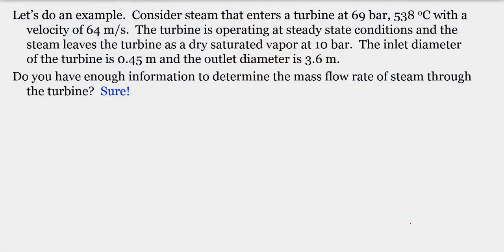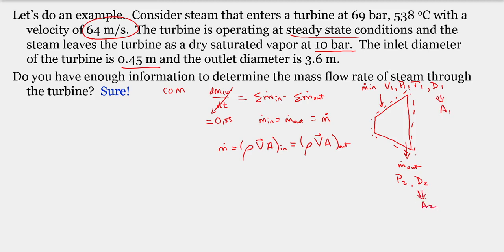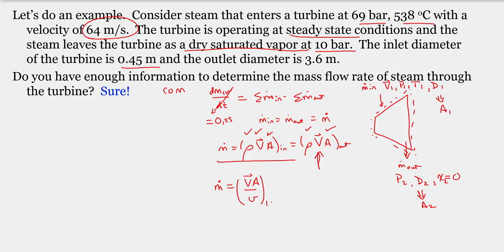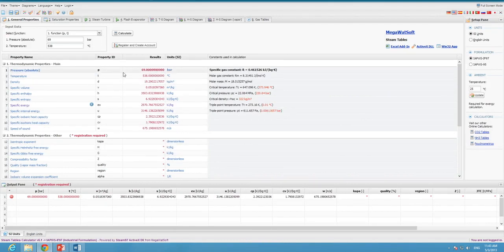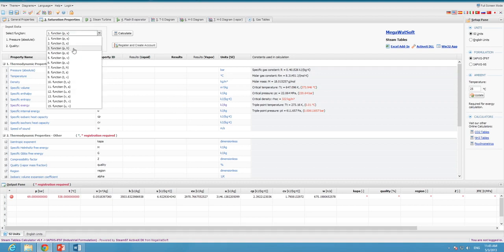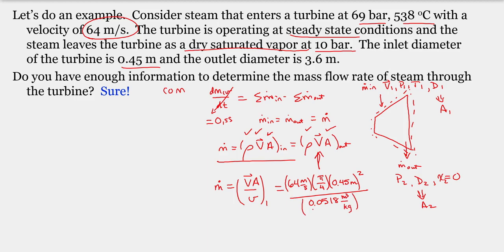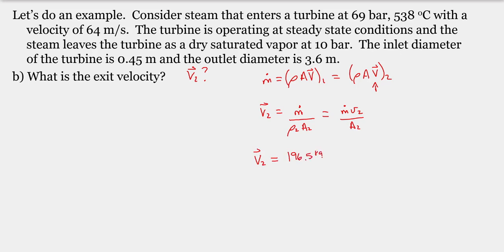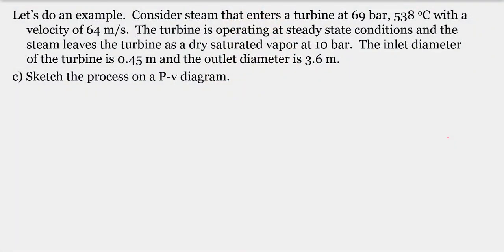Steam Turbine Example